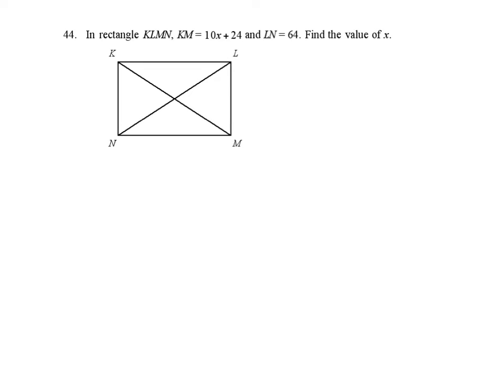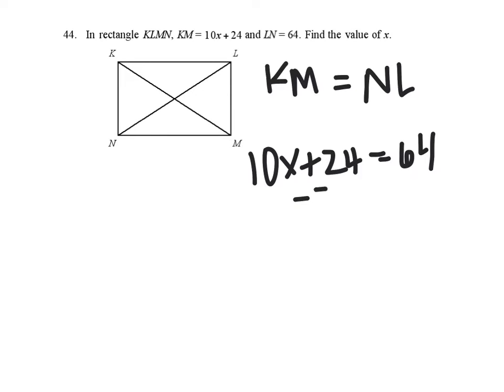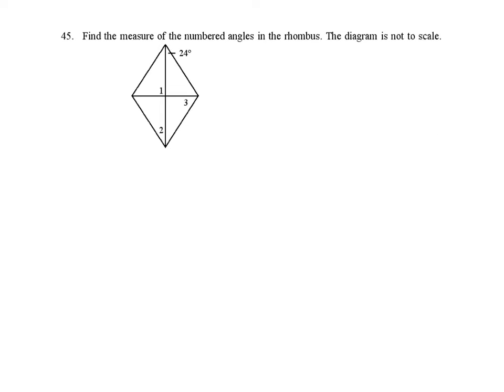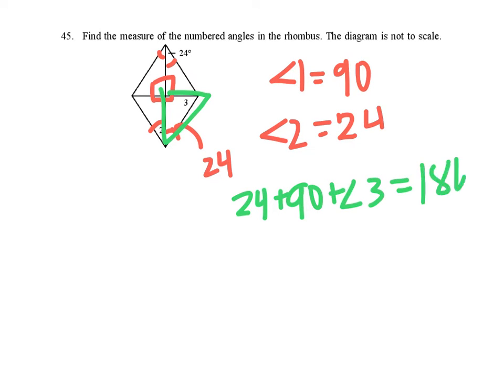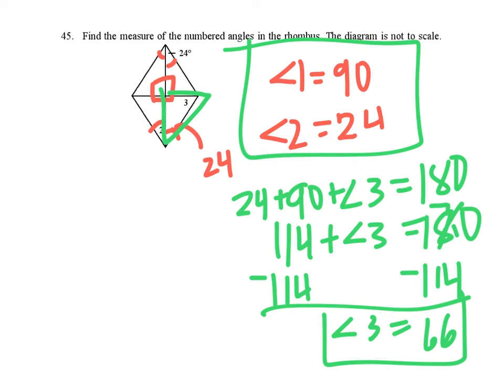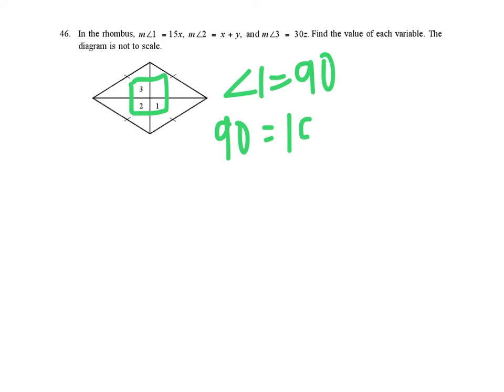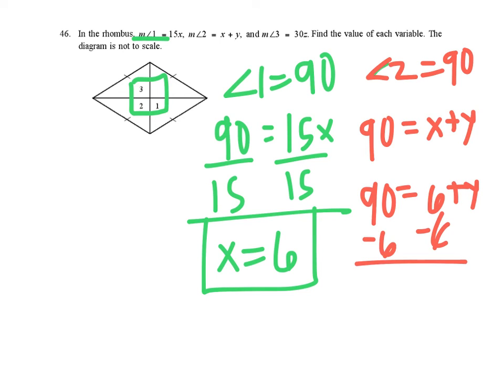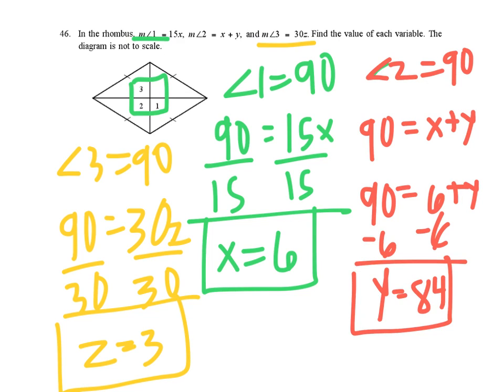T2 Review #44-46